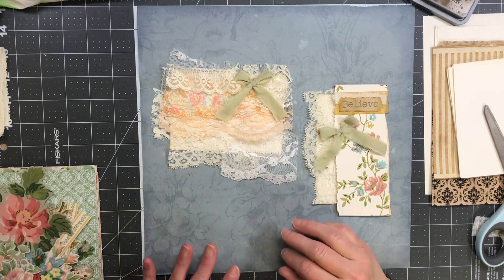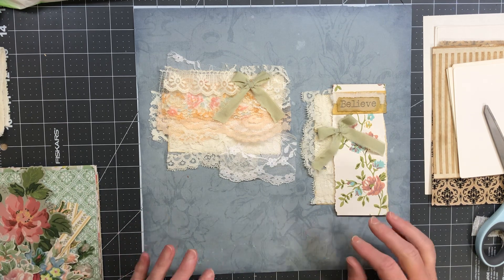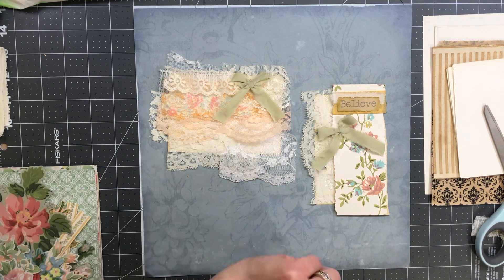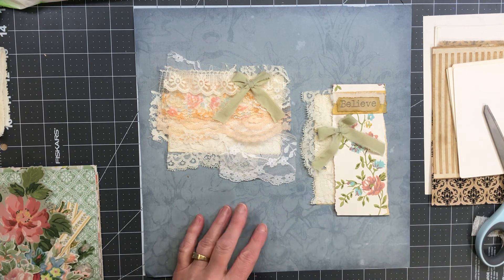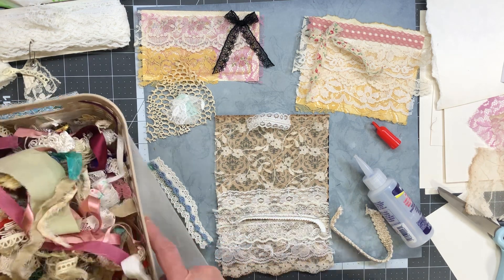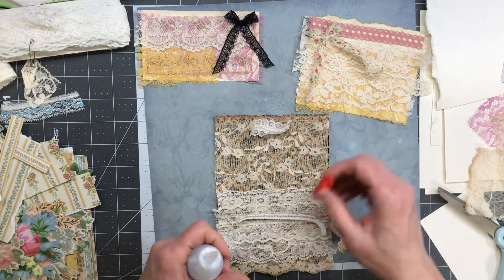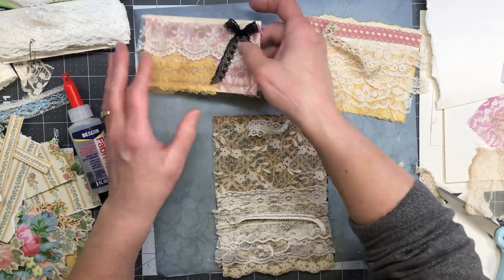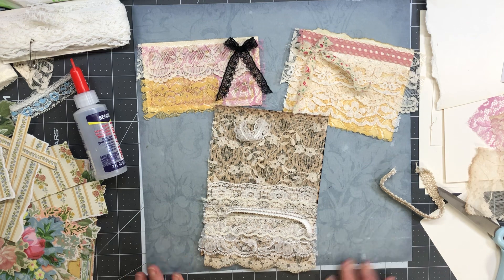Lacey Pockets for your JunkJournals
Making Lacey Pockets and bows. Using bags and index cards with some wallpaper and sticker sentiments to creates some beautiful pockets and a fun lace flip 💜 I absolutely LOVE how these came out and I hope you do too my friends!

I mentioned Sammie with Unicorn Dust Designs as a finger bow expert, so I thought I would link a video of hers here. She is an amazingly fun and creative soul. Her videos are not junk journaling that I’m aware of. Please let her i know i sent you 🫶🏼🥰

Unicorn Dust Designs  with Sammie

Please share my YouTube channel
with anyone you feel could benefit from my content, corny humor or as I’m told sometimes my soothing phone voice 💤 😆

Love and friendship always,
~Sandra XO

Sandra Wildermuth
Blossom & Inspire

I LOVE stationary, lace, journal cards, tags, notes from friends, anything made, drawings and doodles 🫶🏼🤗